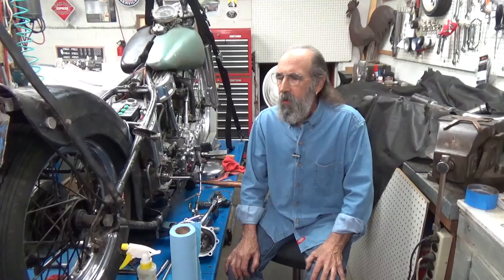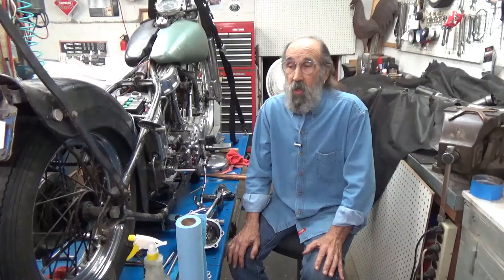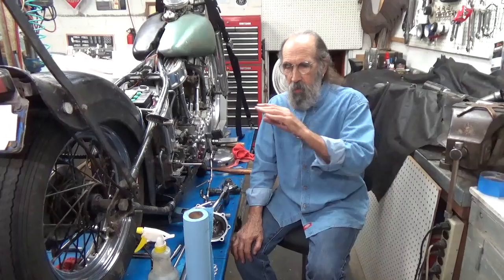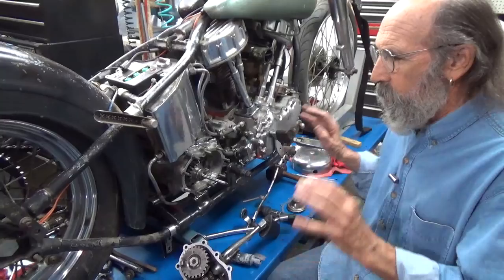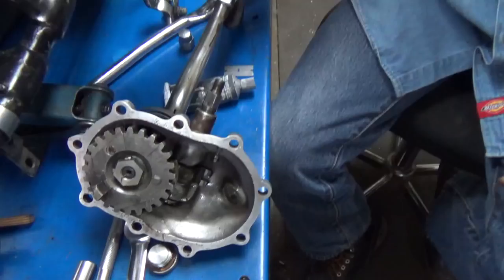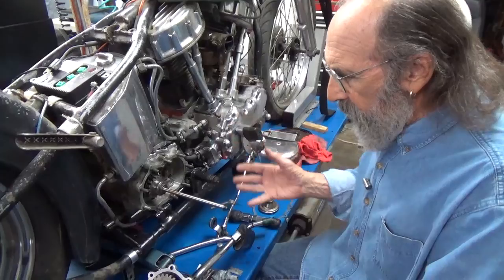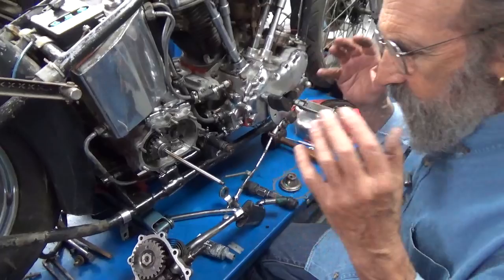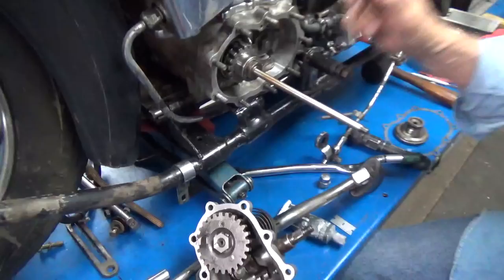Step 5 Reinstalling The Kickstarter on the Panhead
In getting this old Panhead to run down the road again, reinstalling the kickstart assembly and clutch arm onto the bike.